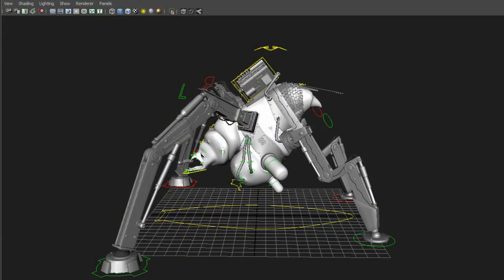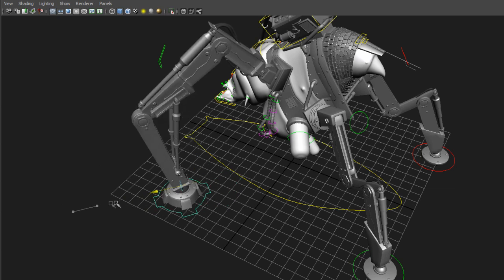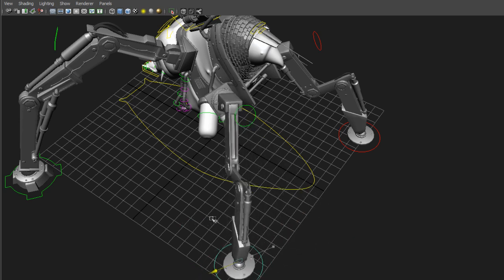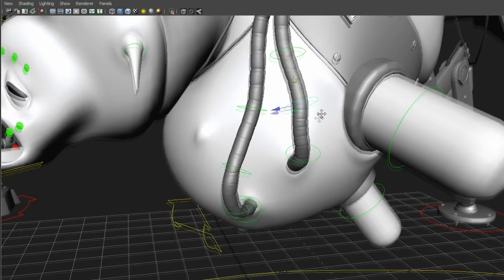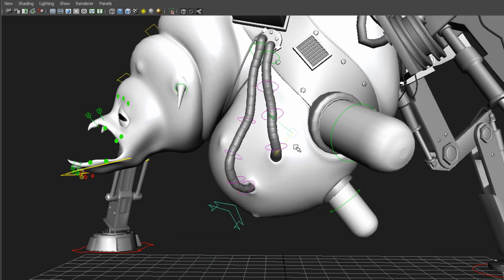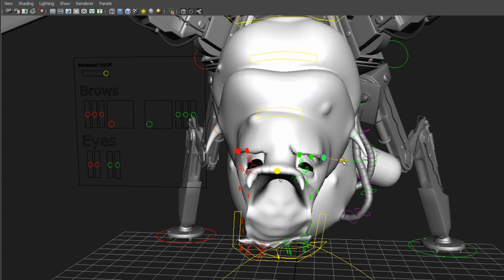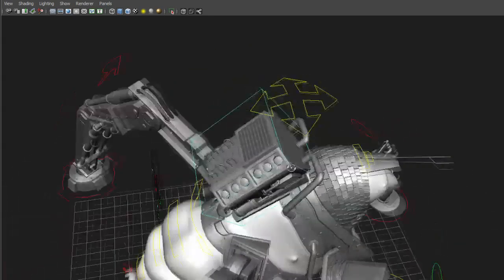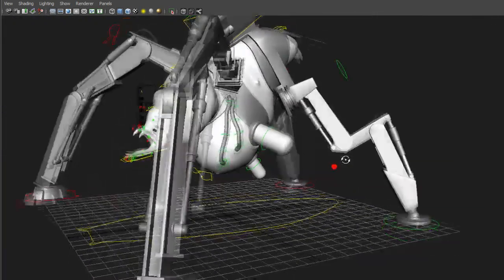Maya Rigging - How to Rig a Mechanical Creature